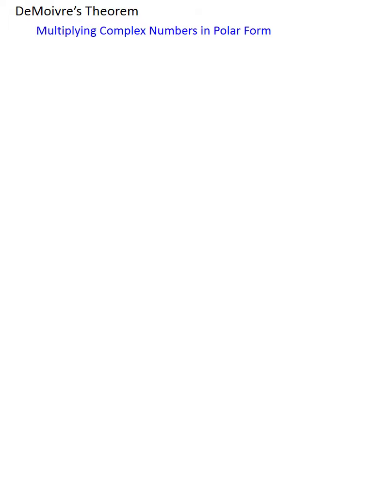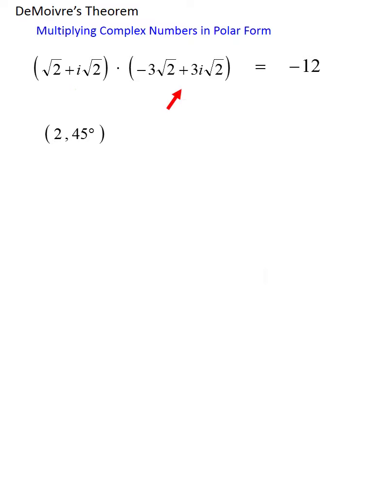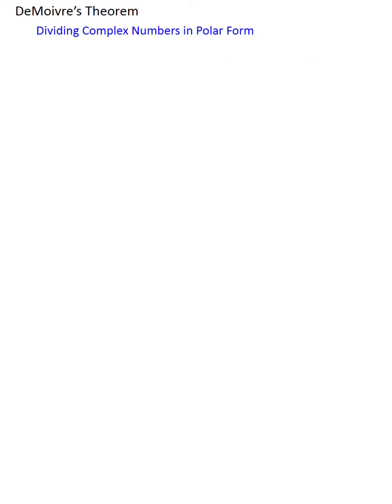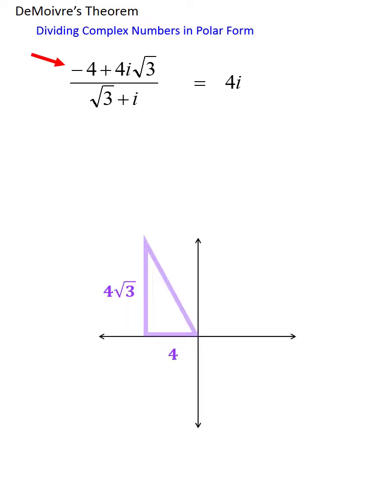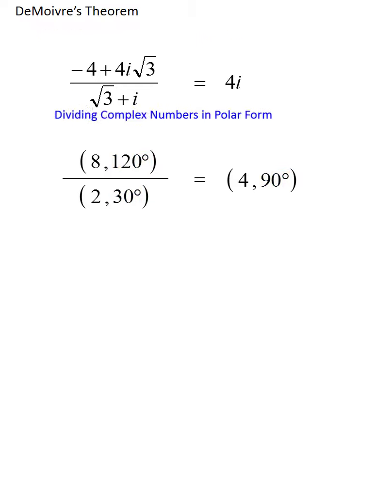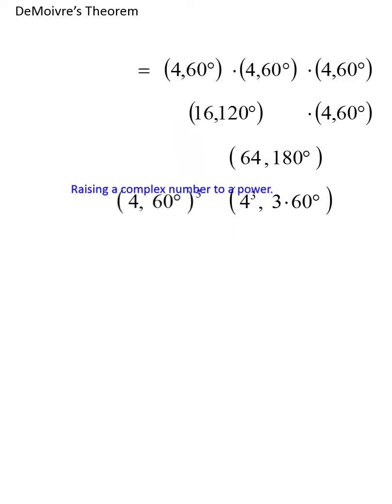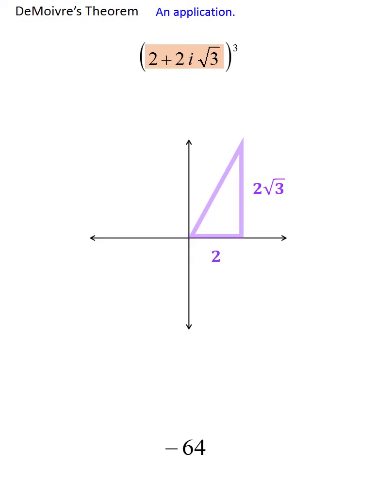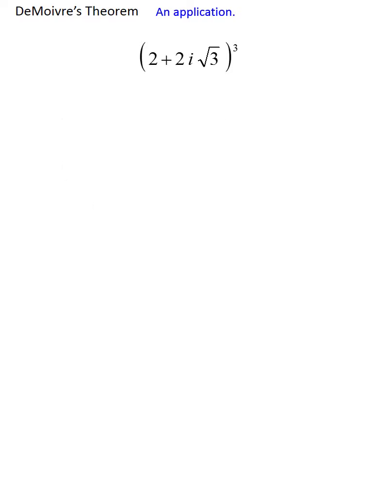de moivre's theorem